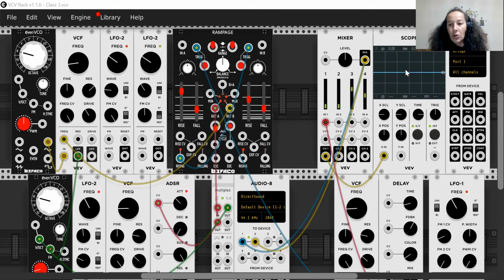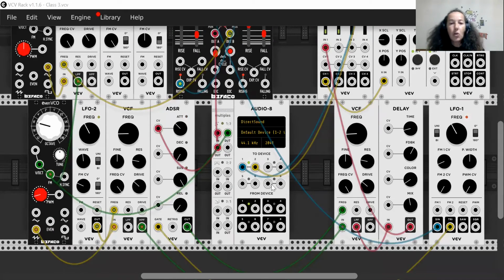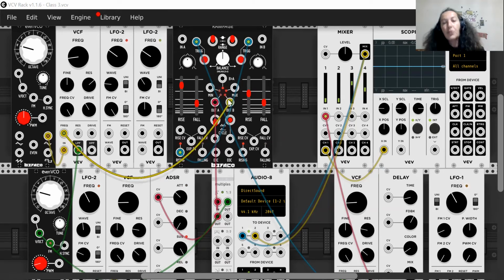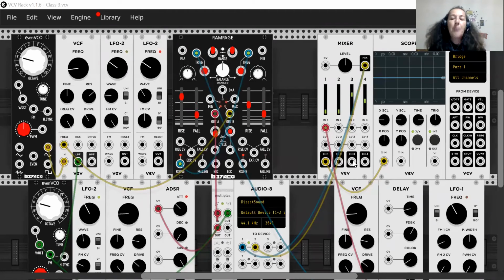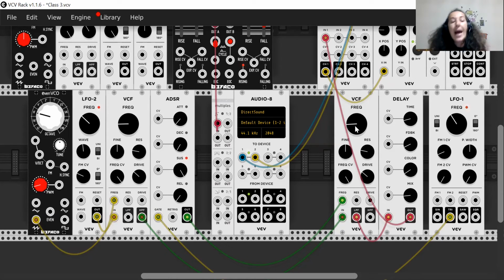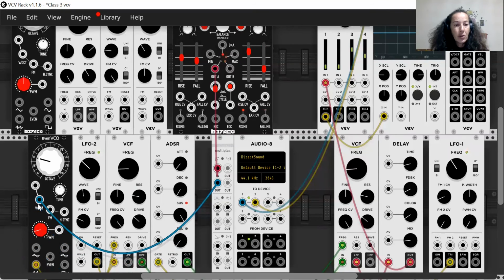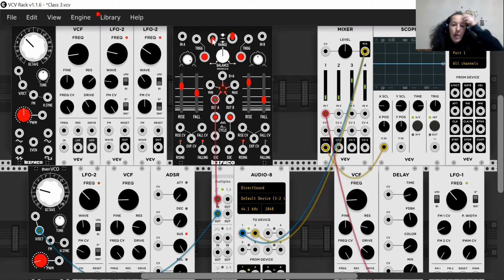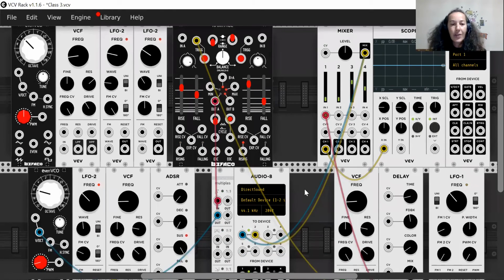Class 3 M3 Twisted Kala: VCV Rack Patch 3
Class 3M3 Twisted Kala: VCV Rack Patch 3

- DONATE to my paypal and receive my released music for free (Write "Free music" and your mail in the donation purpose):

Twisted Kala classes:
* Psychedelic music production workshop with Cubase 1:

Free Samples:
* Free Analog Modular FX samples Vol.1 – Eplex7 & Twisted Kala